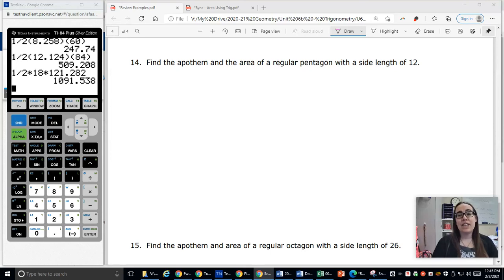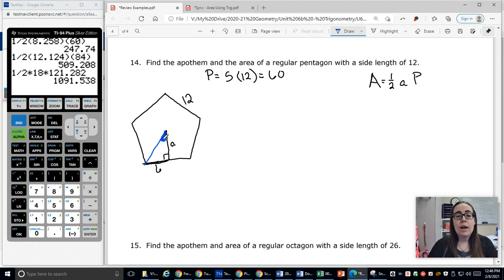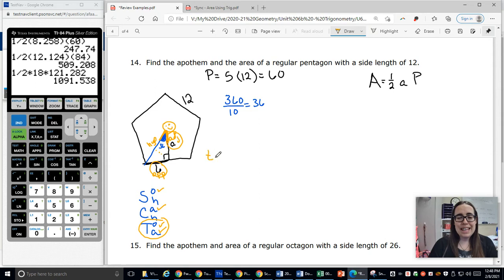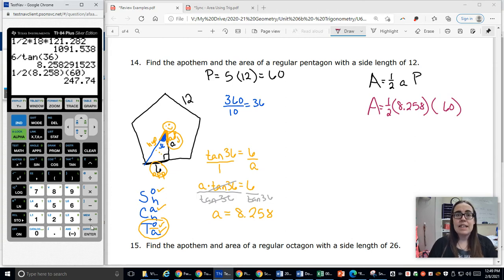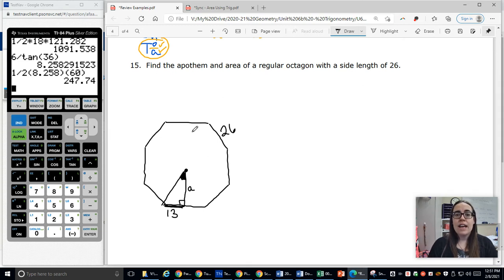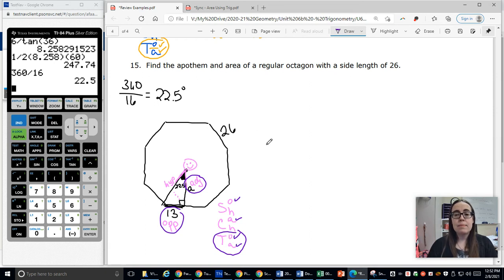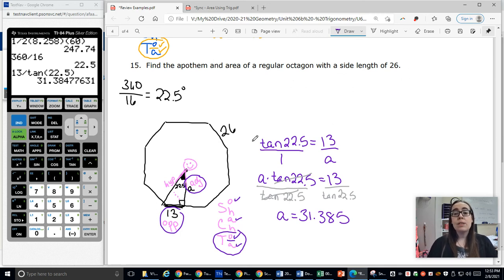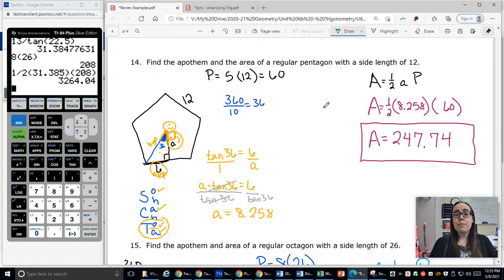U6bD6 Review Part 4